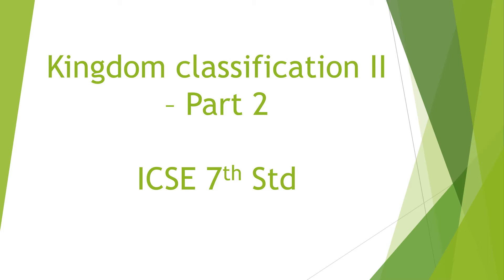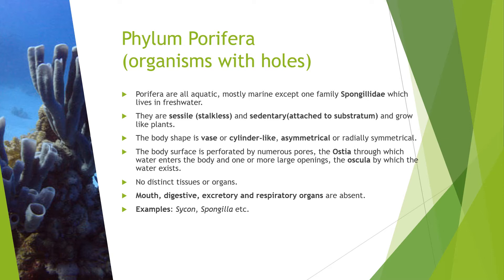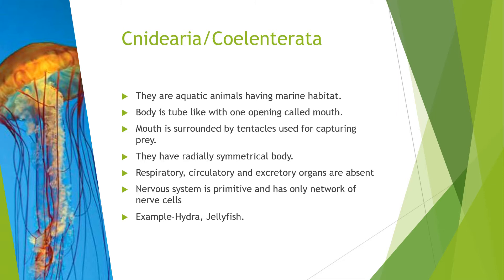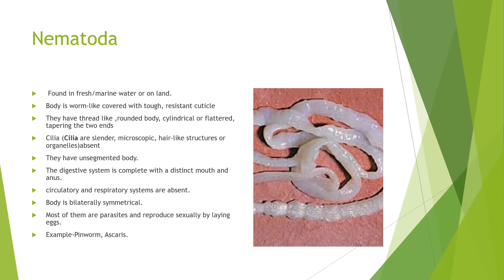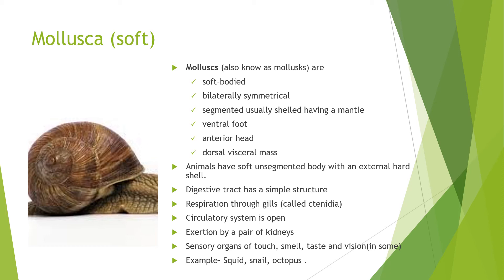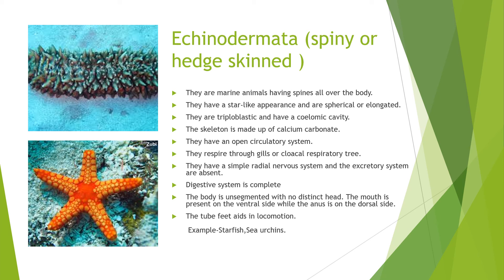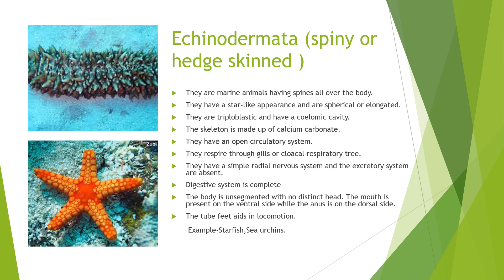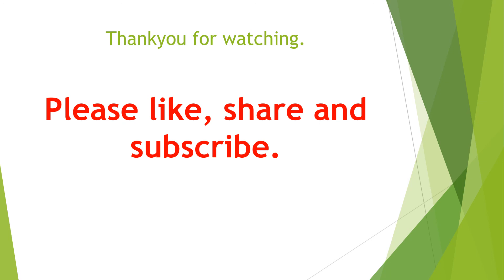Kingdom classification II part - 2 - Invertebrates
Educational video for kids to discover invertebrate animals and their phyla and their characteristics. The most familiar invertebrates include the Protozoa, Porifera, Coelenterata, Platyhelminthes, Nematoda, Annelida, Echinodermata, Mollusca and Arthropoda. Arthropoda include insects, crustaceans and arachnids.